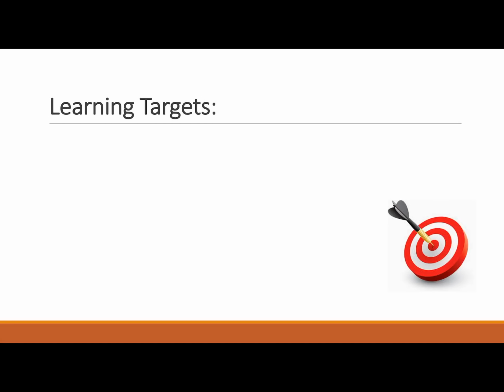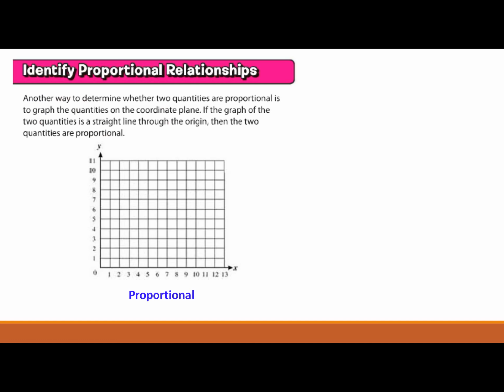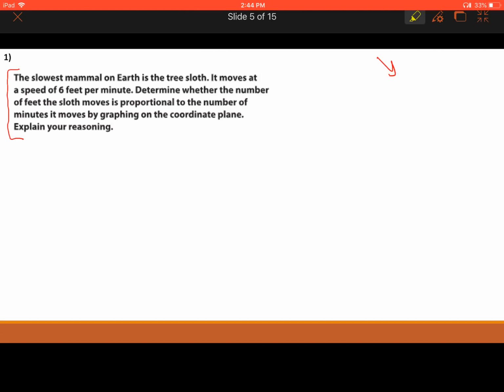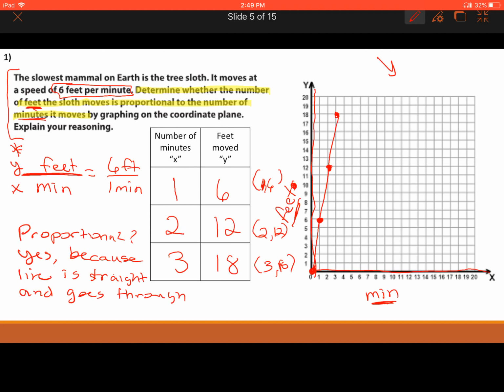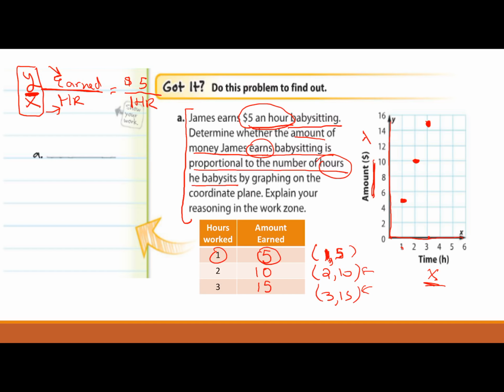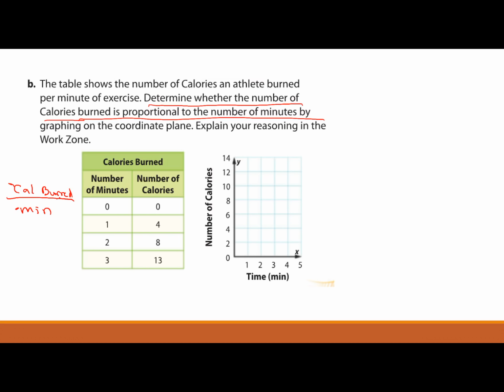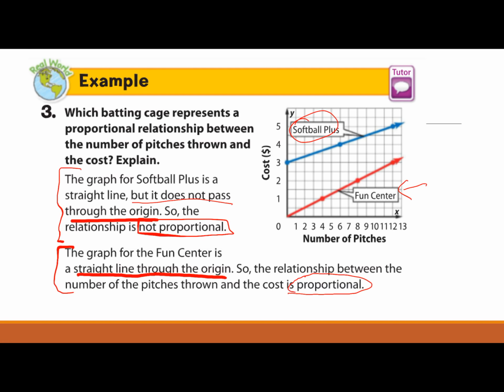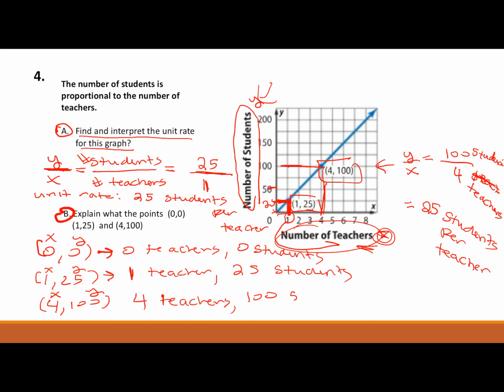September 16, 2018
Chapter 1 Lesson 5: Graphing Proportional Relationships